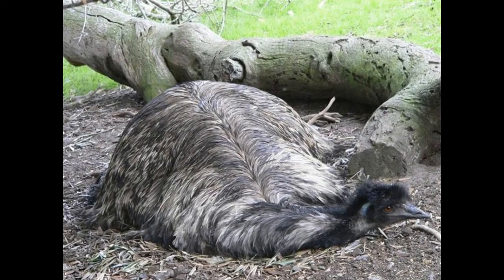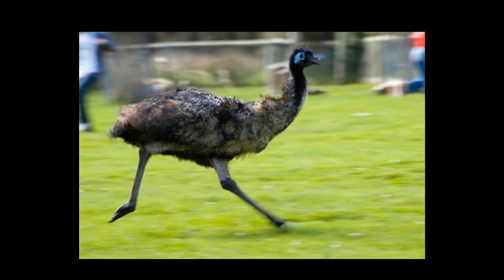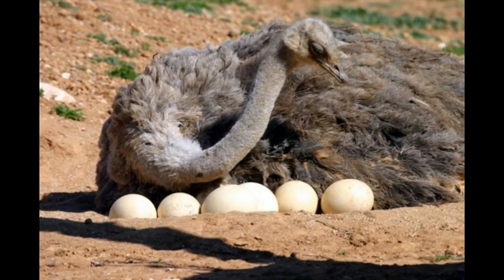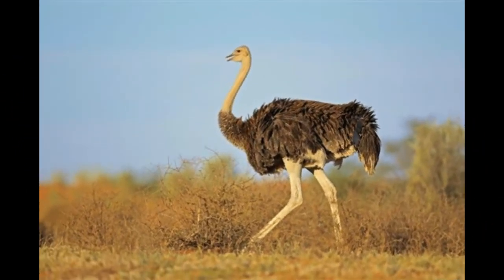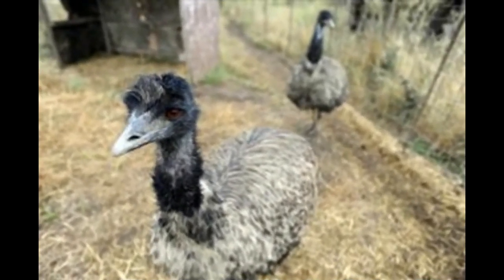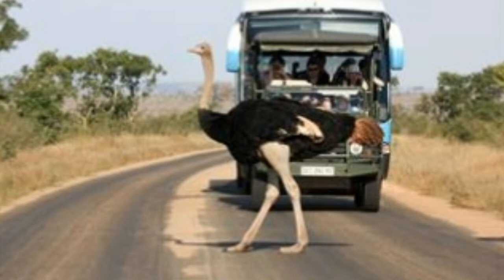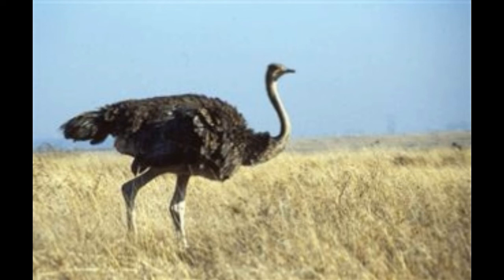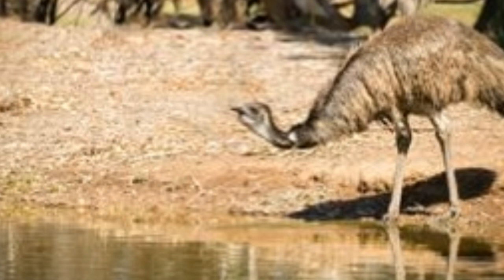How is an Emu Different from an Ostrich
gameloop,ostrich,emulator,nox player,tencent gaming buddy,bluestack,ppsspp,bluestacks download,ppsspp games,memu play
ostrich emu
emus and ostriches
ostriches and emus
difference between ostrich and emu
ostrich and emu difference
what's the difference between an emu and an ostrich
emu bird and ostrich
you are an ostrich
is that an ostrich
ostrich playing
emu different from an ostrich
emu meets ostrich
you must be an ostrich
ostrich meets emu